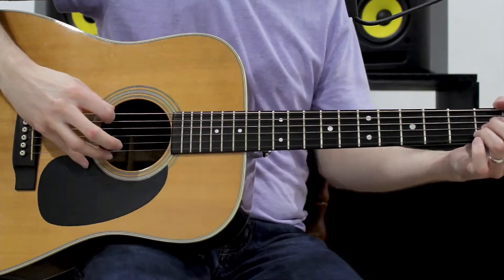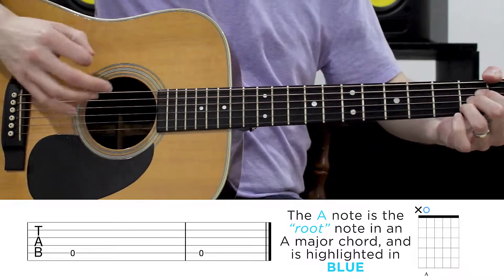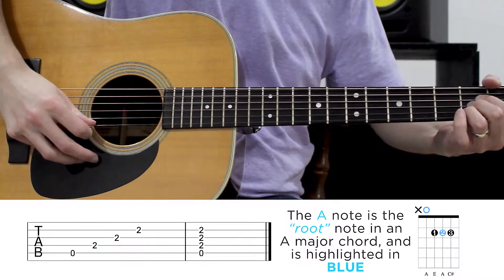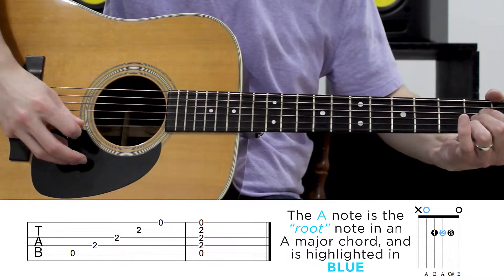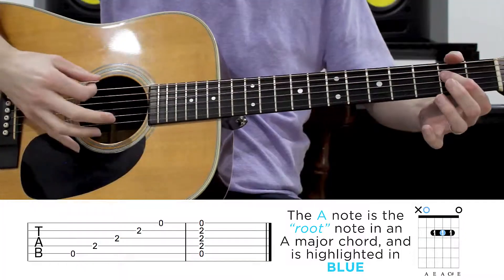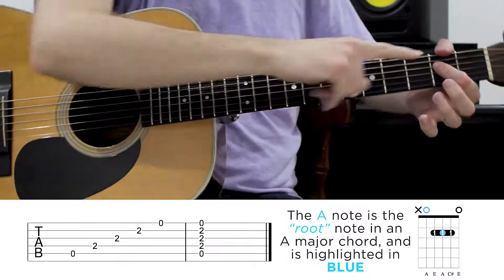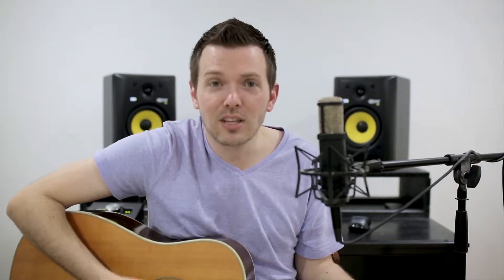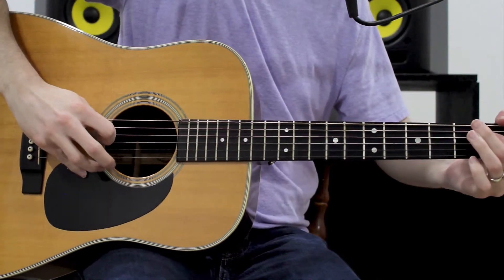How to Play an A Major Chord on Guitar - strumcoach.com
In today's guitar lesson, I want to show you how to play an A major chord on guitar.

First, I'll show you the more "traditional" way to play this beginner guitar chord. However, I know it can be a bit tricky to get all your fingers into that little space, so I'll also show you how to "bar" an A major chord.

Now, this barred version may be easier to play for some, but it does come with some drawbacks, which I'll talk about in the video.

You are in no way obligated to purchase anything through the links I provide, however, every little bit helps our family out for the work we put into these videos and we are VERY grateful for your support! Thank you!

Canon 5D Mark III DSLR Camera
Sigma Art 35mm Lens
Canon 60D DSLR Camera
KRK Rokit 6 Speakers
Martin D-28 Guitar
Universal Audio Apollo Twin MKII DUO